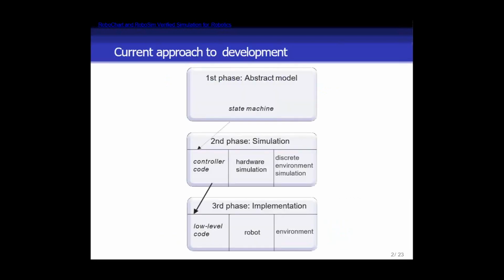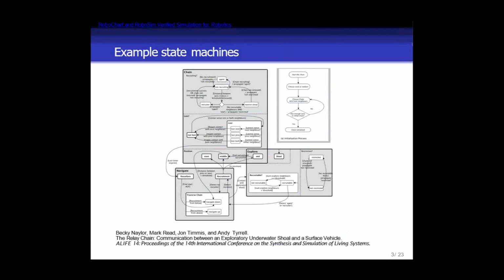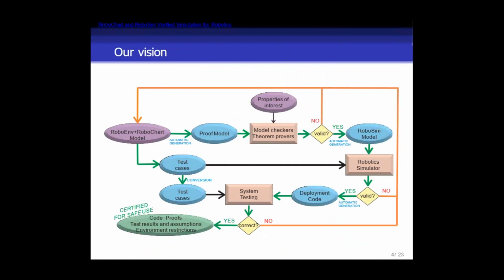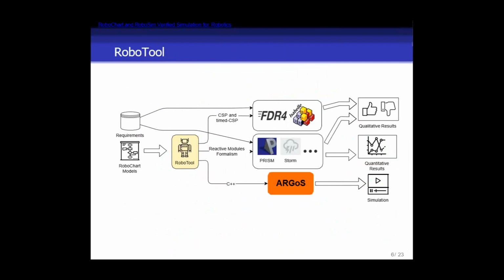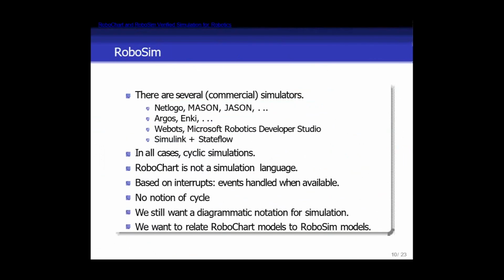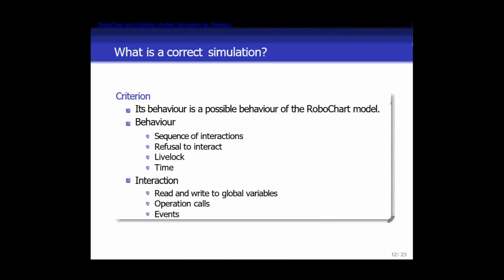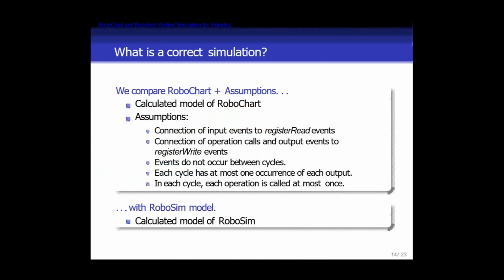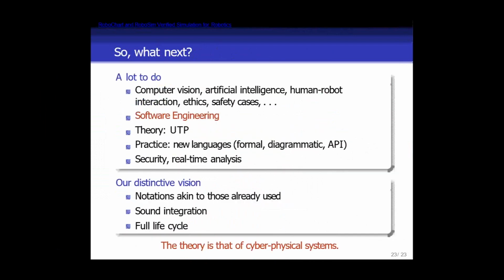RoboChart and RoboSim: Verified Simulation for Robotics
Speaker : Jim Woodcock
Recorded at :  VF Conference 2019
Date : 13th June 2019